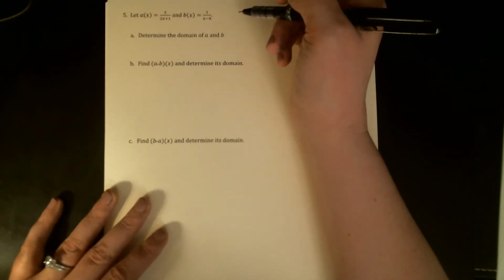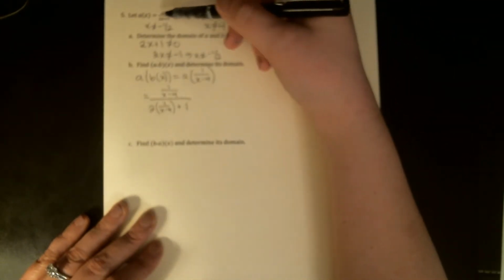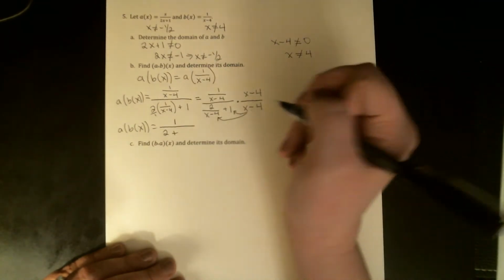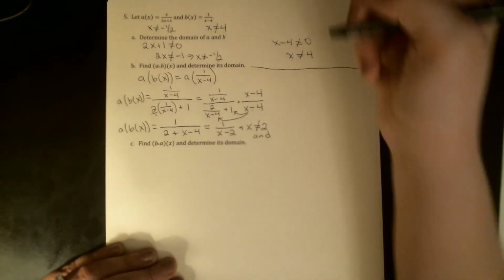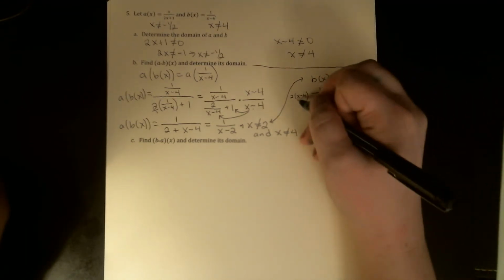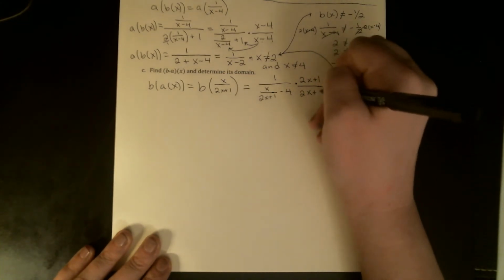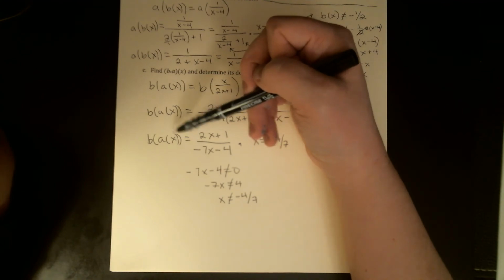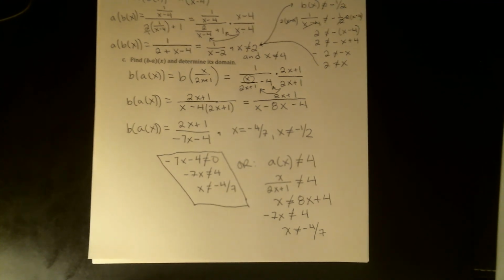3.1 Compose Rational Functions